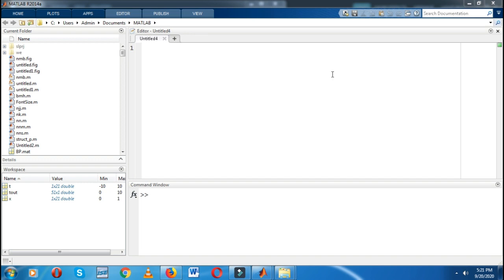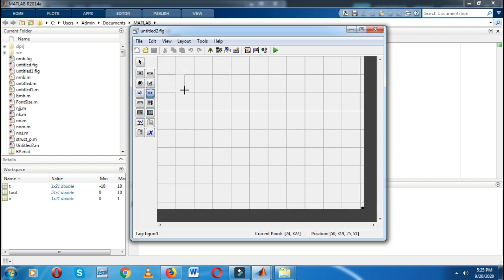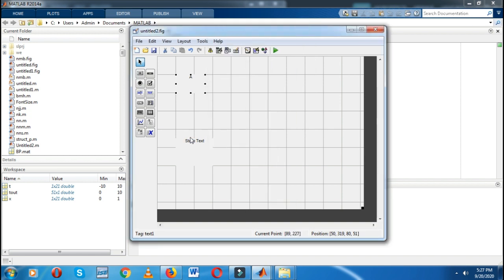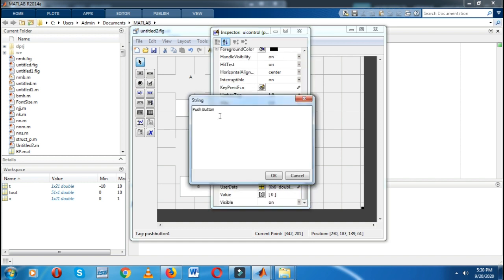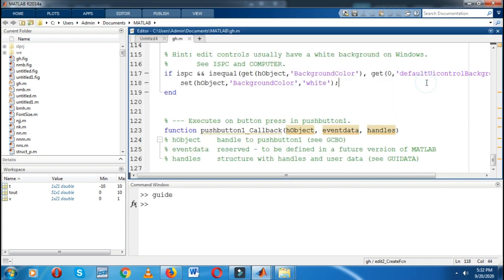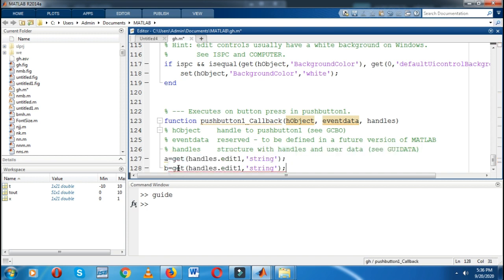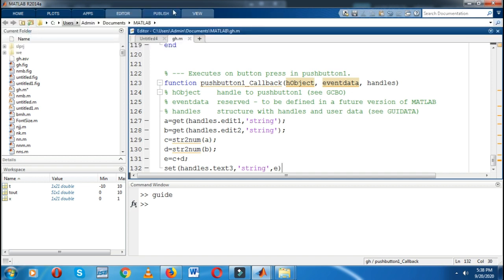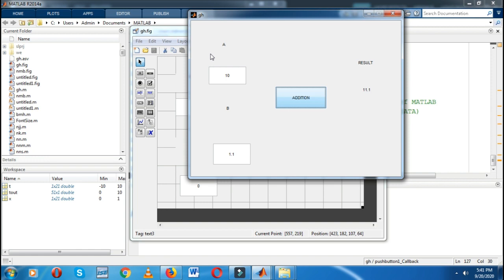Basic of Graphical User Interface (GUI) in MATLAB Software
Hello friends this is first video on GUI graphical user interfaceIn this video i have given information about GUI.
 1. In command window write "guide" and give enter then GUI window will     open.

2. Click on new GUI file

3. then select static text, edit text and push button

4.change string as per the your application.

5. click on the push button and click on callback.

6.Write program under callback.

For input in edit text 1
a=get(handles.text1,'string')

b=get(handles.text2,'string')